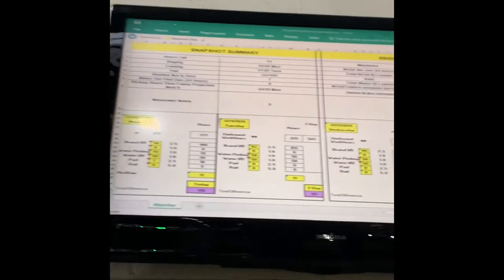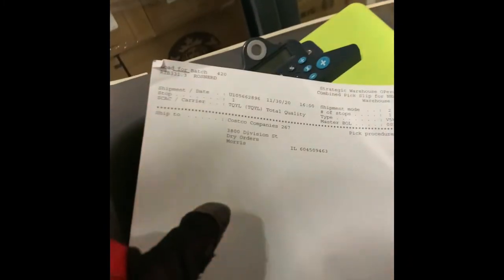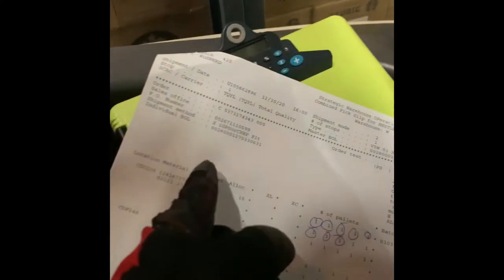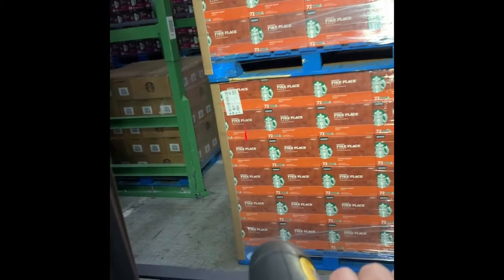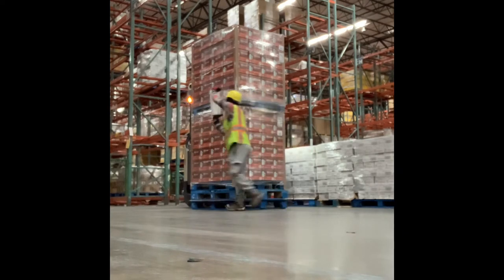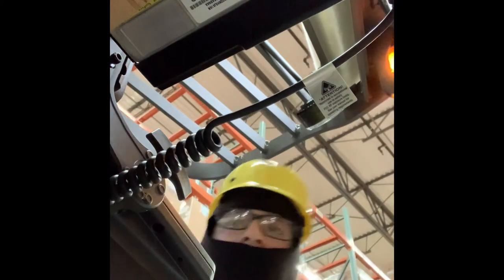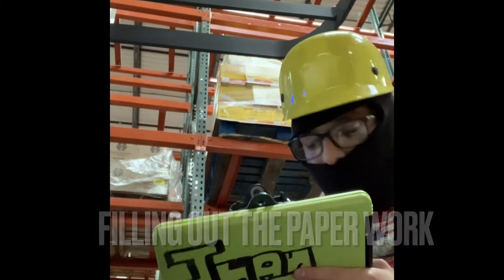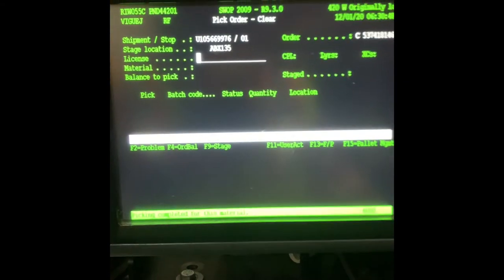A Day In The Life Of An Forklift Driver